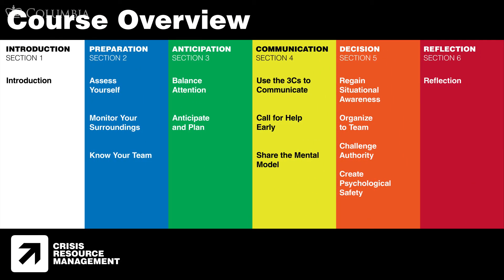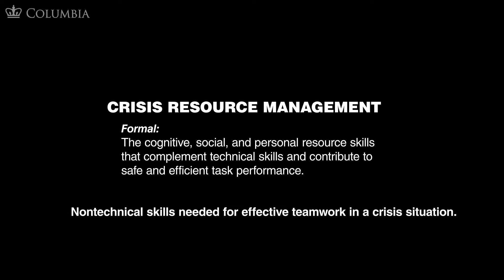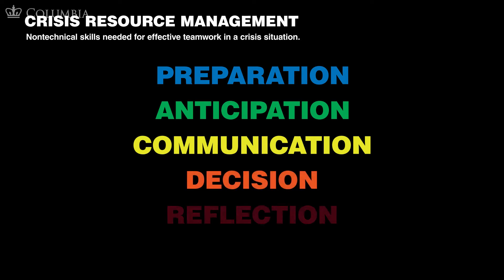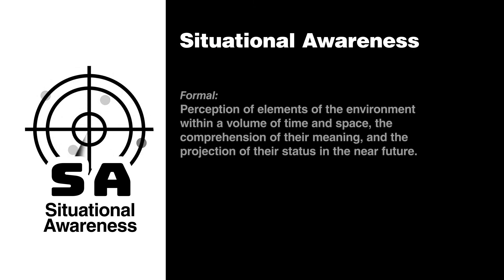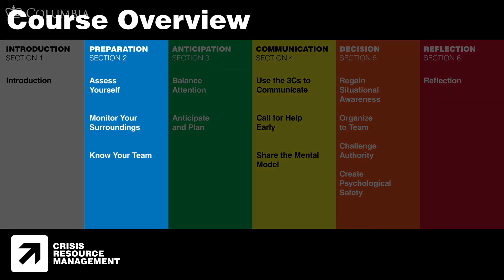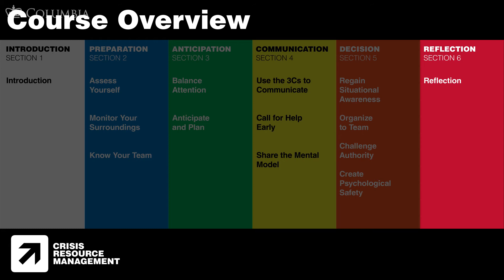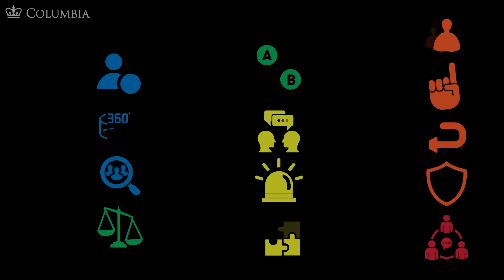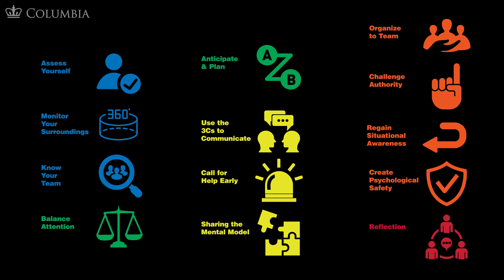CRMx | 1.2.1 Introduction to Crisis Resource Management | Section 1: Introduction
1.2.1 Introduction to Crisis Resource Management | Section 1: Introduction